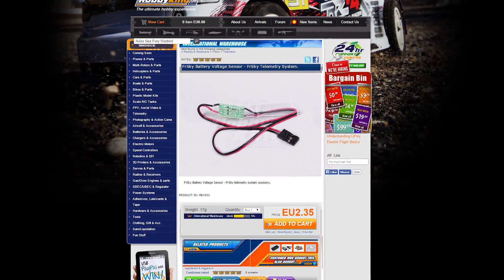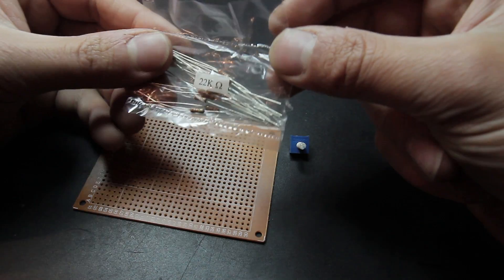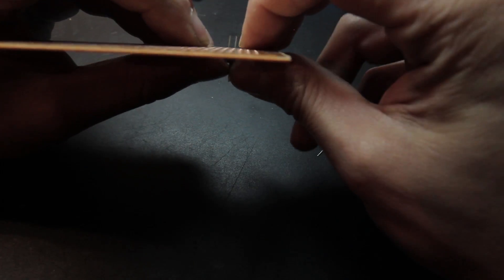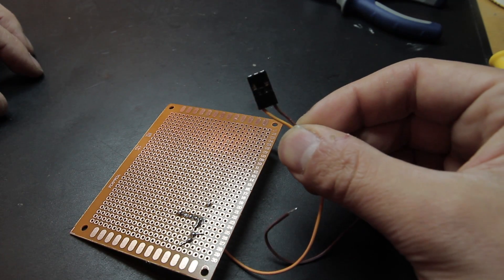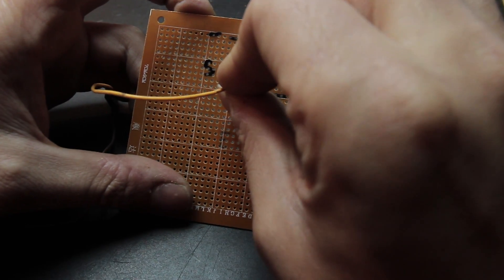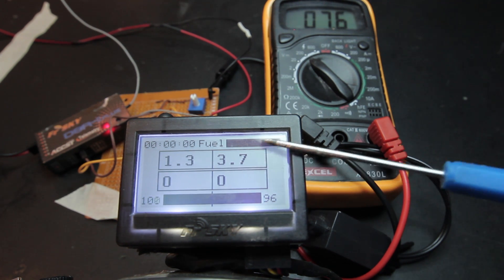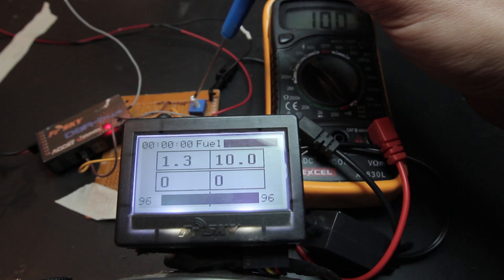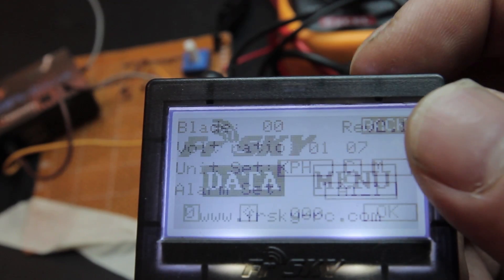FRSKY Voltage Sensor Scratchbuild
This is a tutorial that shows you how to build your own simple FR-SKY voltage telemetry sensor using one resistor and a potentiometer. Its good for all FR-Sky receivers with telemetry-output.